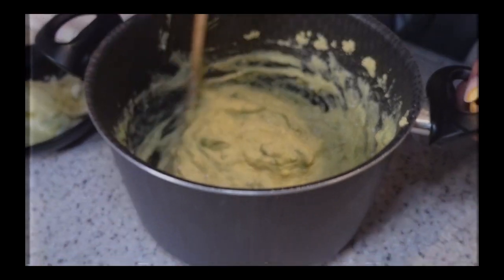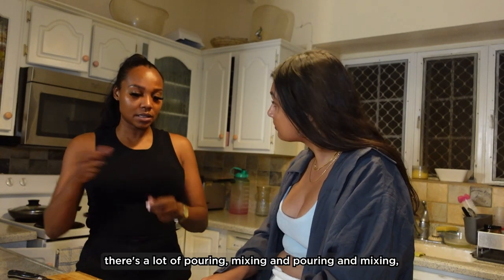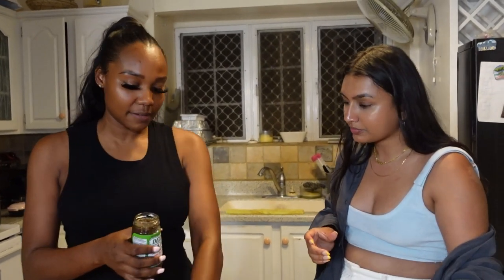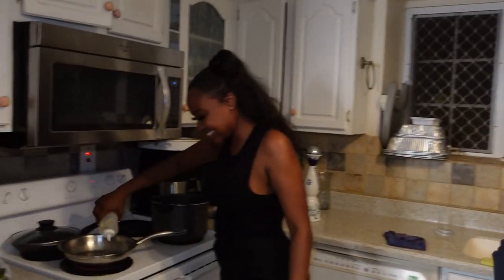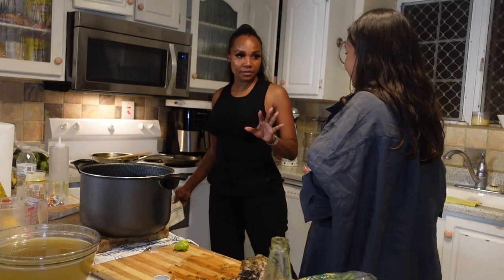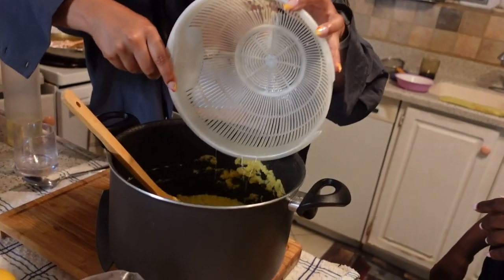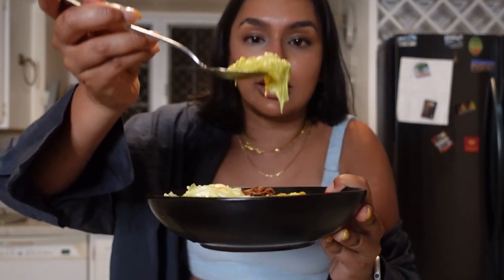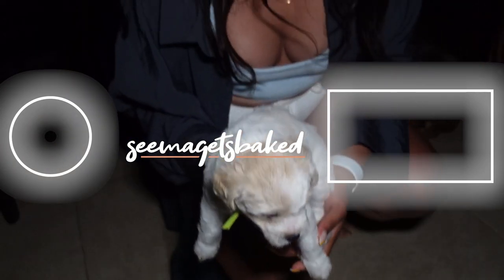National dish of Barbados IN BARBADOS! with Sheena | seemagetsbaked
After visiting sheenas restaurant seafood shake we basically forced her to teach us how to make the national dish and it was amazing!! so much better than my version ahahaha